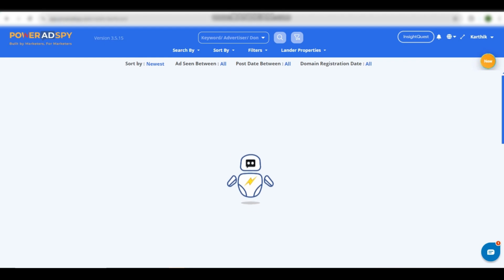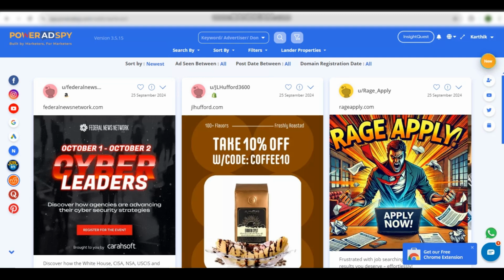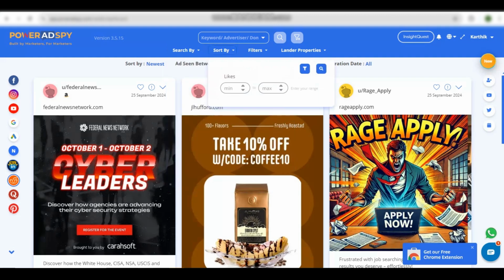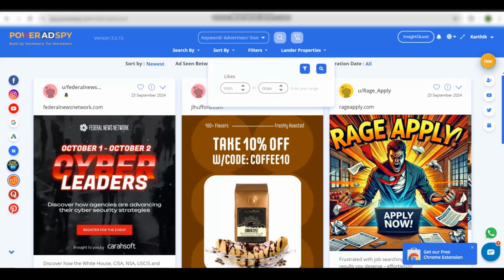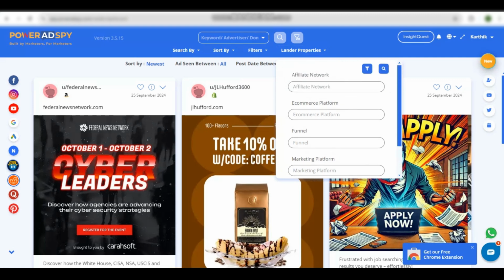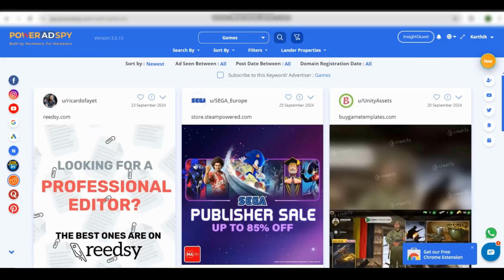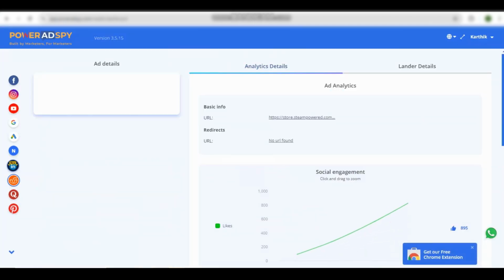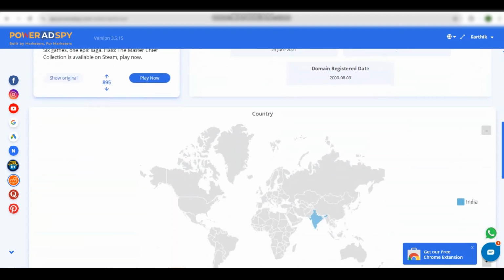How To Search Reddit Ads Using PowerAdSpy: A Step-by-Step Guide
Hey there! Welcome to our Use Case Series. In this video, we're excited to show you how to find and analyze Reddit ads using PowerAdSpy. If you’re looking to connect with your audience more engagingly, Reddit is a fantastic platform filled with conversations on just about every topic under the sun.
Learning to navigate the ads on Reddit can give you some great insights into what your competitors are doing and help you fine-tune your own advertising strategies. That’s where PowerAdSpy comes in—it makes it super easy to explore ads that resonate with your audience, so you can make informed decisions for your campaigns.
Here’s what we’ll cover in this tutorial:
1. Log in and click the Reddit icon.
2. Search by domain, advertiser, or keyword.
3. Filter ads by text, brand, object, or celebrity.
4. Sort ads by likes within a specified range.
5. Refine search by call-to-action, country, ad type, and language.
7. Search for ‘games’ and set likes from 500 to 900.
8. Click "Show Analytics" for insights.
9. View targeted countries for selected ads.
We hope you find this walkthrough helpful!